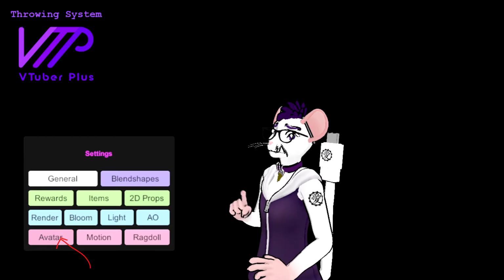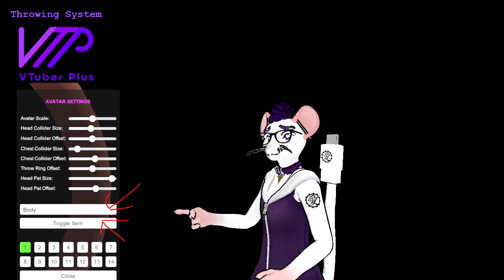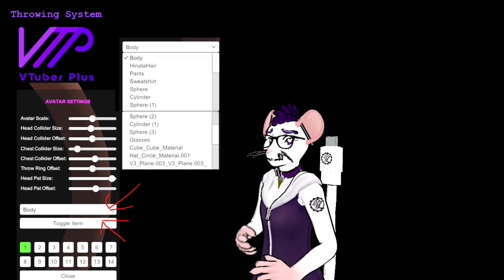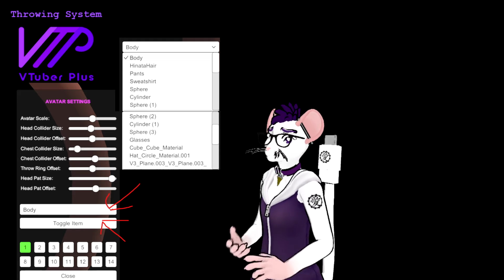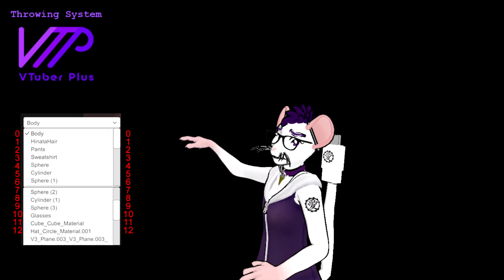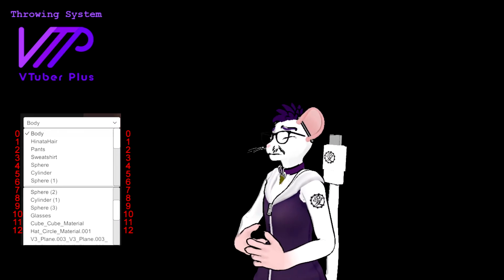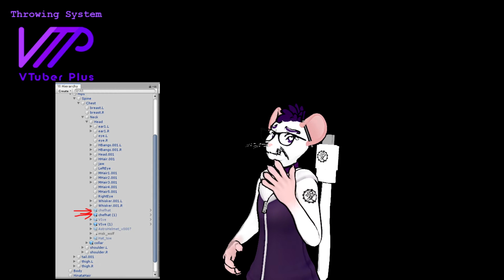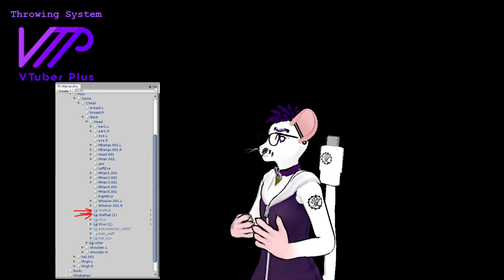[Tutorial] Part 6 - Meshes and Indexes || The (Nearly) Ultimate VTuberPlus Websocket Guide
Welcome to a full tutorial series on using Websockets with VTuber Plus.

Part 6 explains Mesh toggles, and explains the basics of Indexes in VTuber Plus.

(EDIT: Lioranboard 2 has been renamed to SAMMI)

IMPORTANT LINKS

OTHER WEBSOCKET LINKS